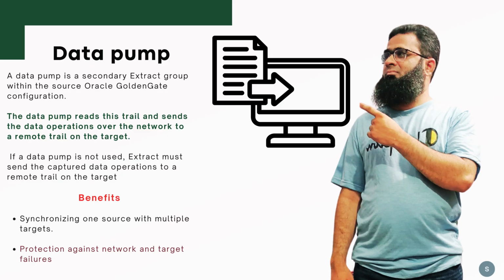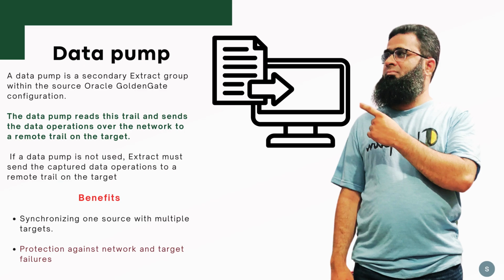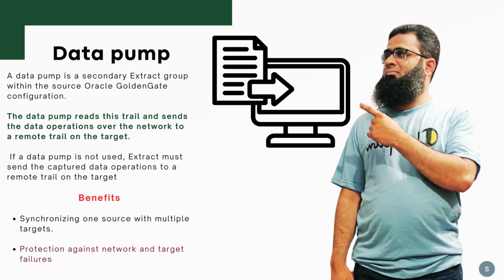Understanding Manager and Data Pump in Oracle Golden Gate | Part 3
Learn Oracle Golden Gate’s Manager and Data Pump processes in Part 3! Step-by-step guide to managing and transferring data efficiently for beginners.